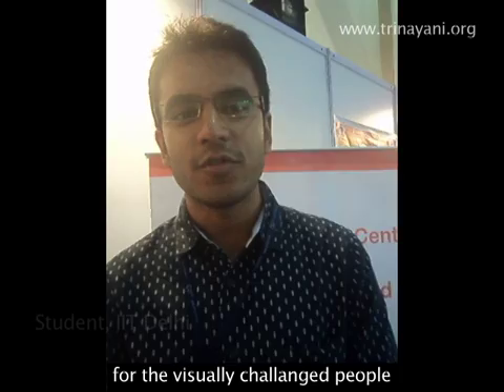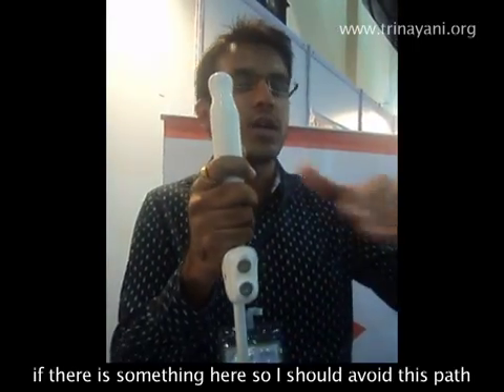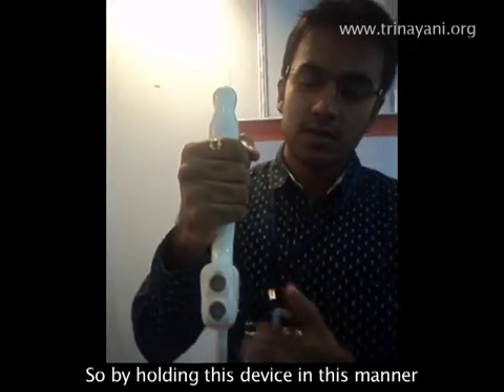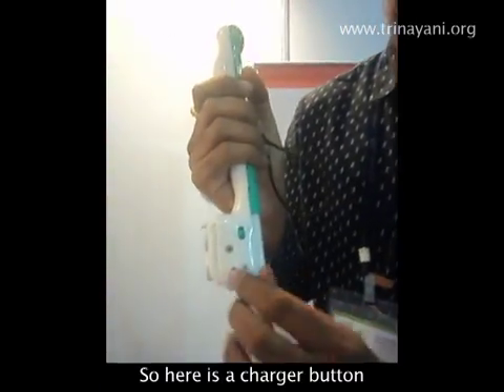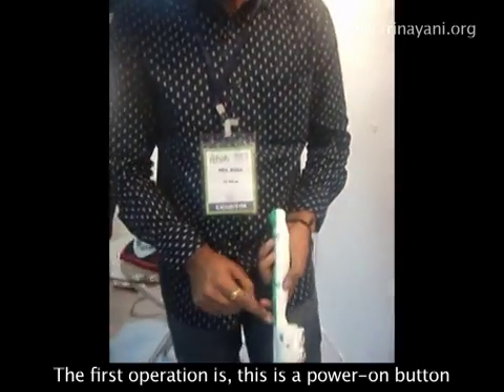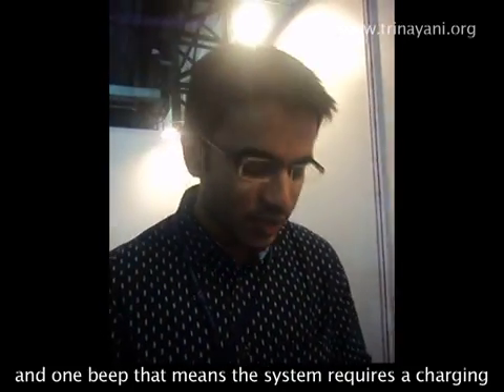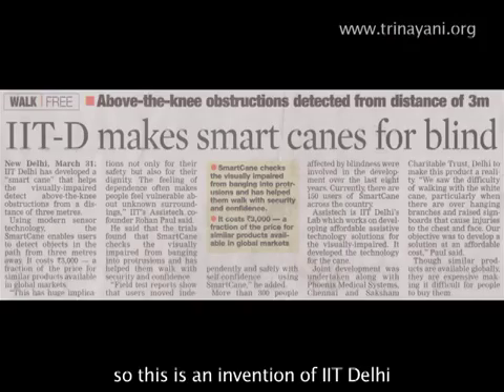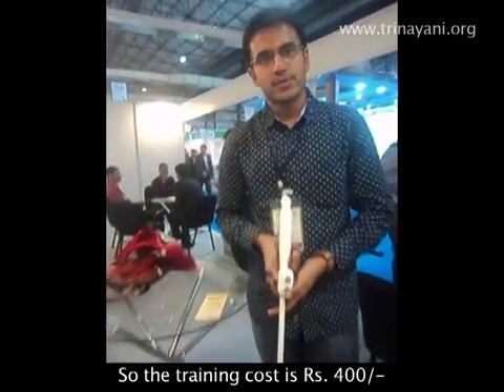SmartCane Device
Have a look at this new Device developed by a team of students of IIT Delhi to further facilitate loves of persons with visual impairment.. making the outdoors more within their  reach.. SmartCane ; providing independence for the Blind community